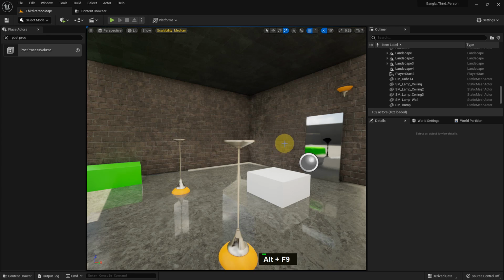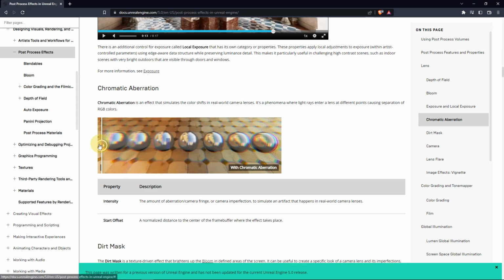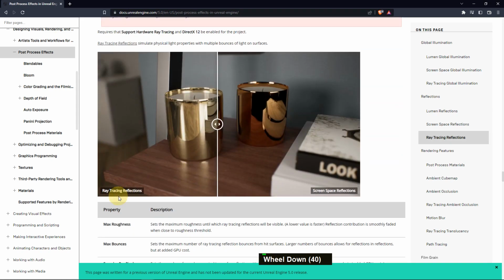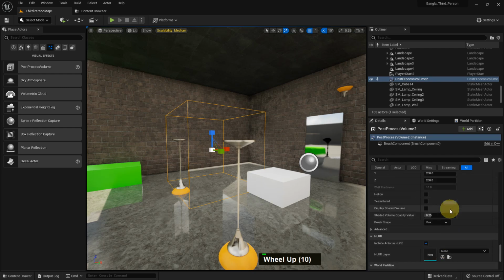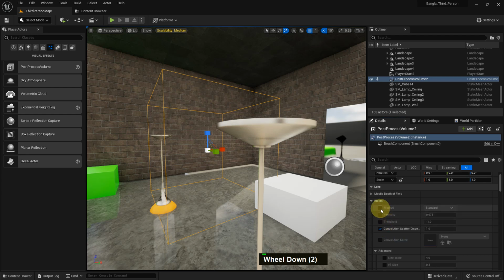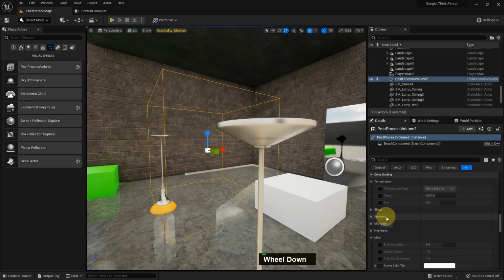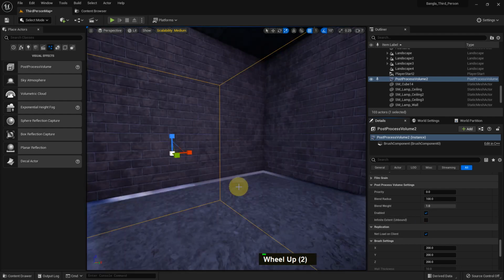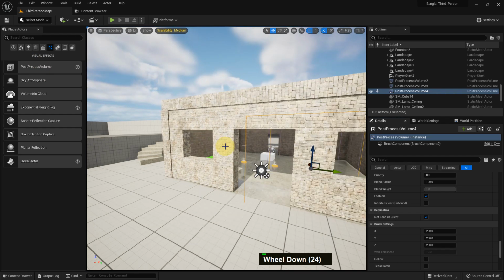Post Processing in Unreal Engine 5 (Part 41)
This is the 41th part of simple unreal engine beginners tutorial. Here I explain about post Processing in Unreal Engine 5.